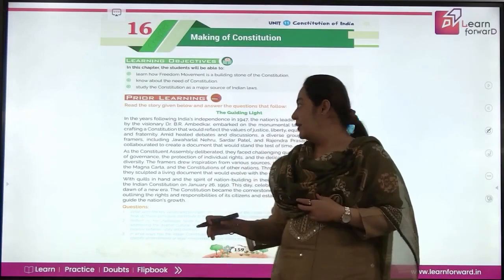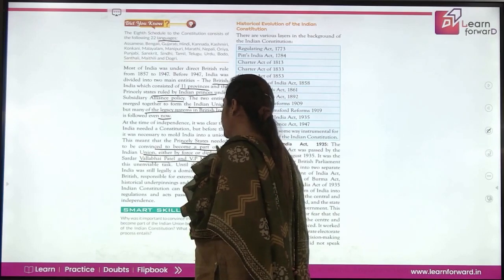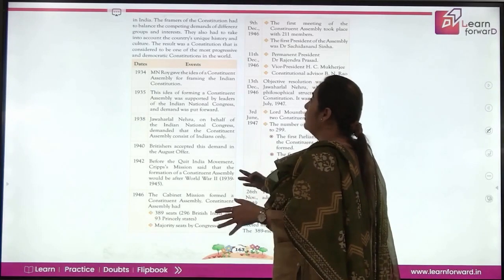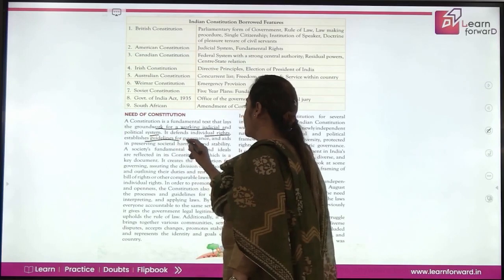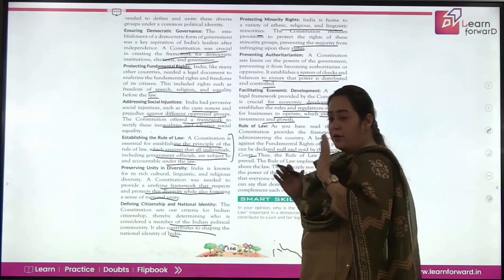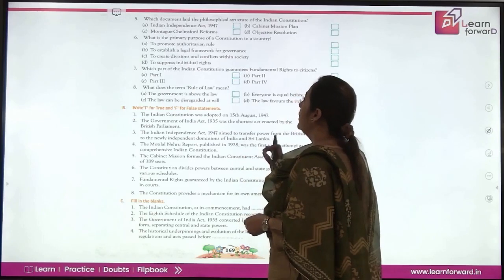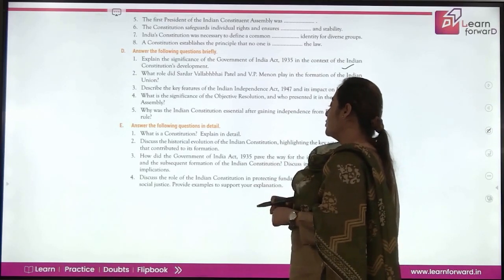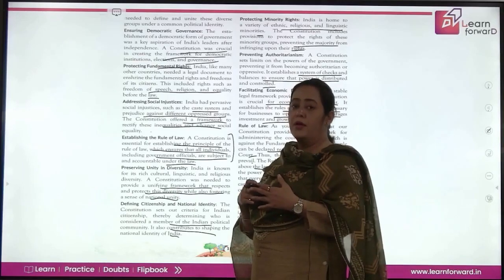LEARN FORWARD | FEATHER CAP | PEOPLE & PLACES-8 | CHAP-16 | MAKING OF CONSTITUTION